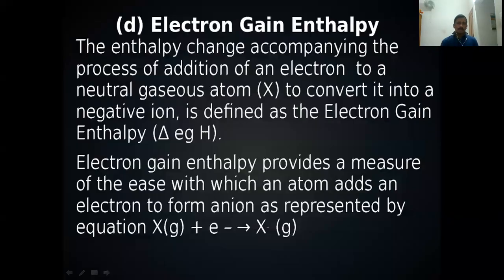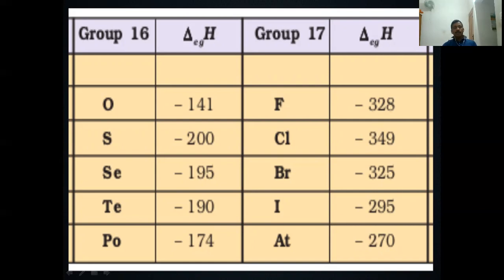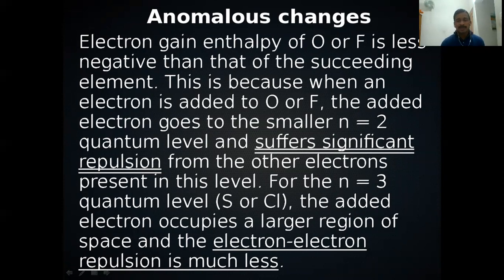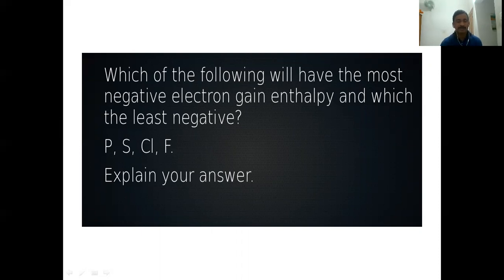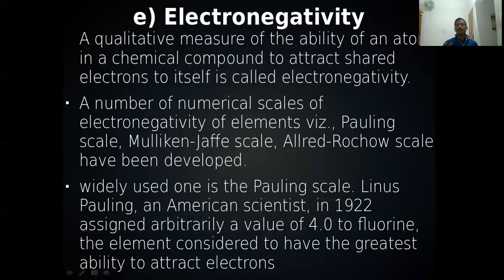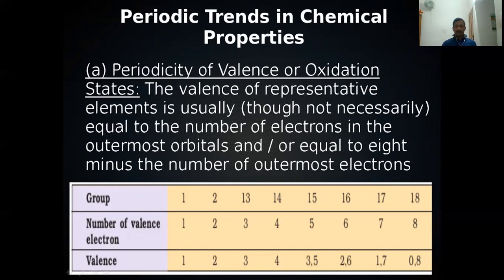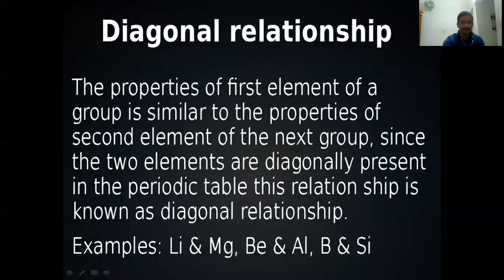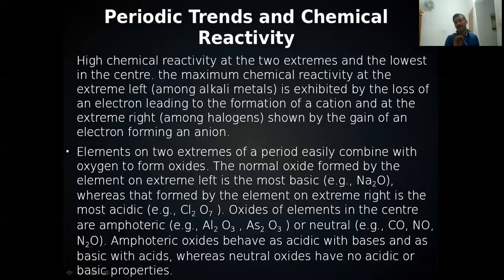SMS Plus one Chemistry Classification and Periodic properties 4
Electron Gain Enthalpy, electronegativity, valence, periodic trends in properties of compounds.